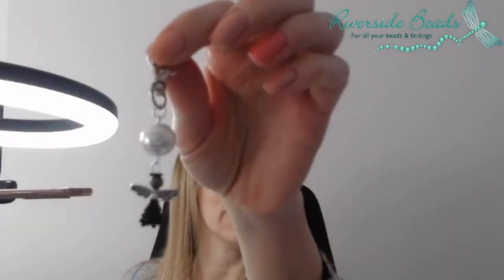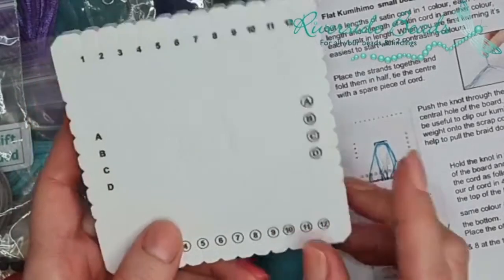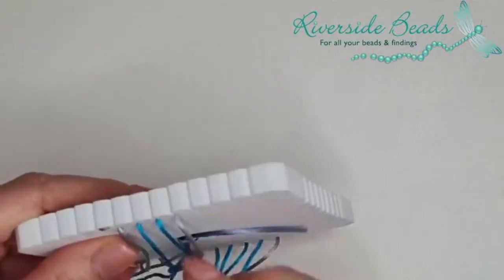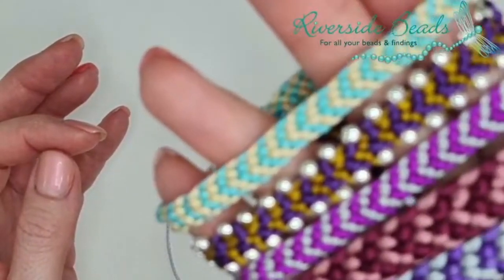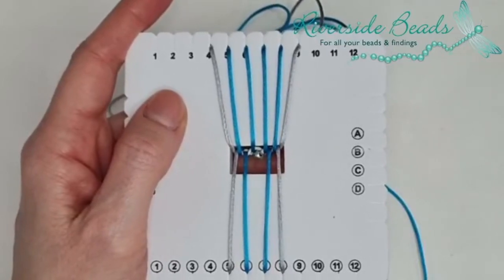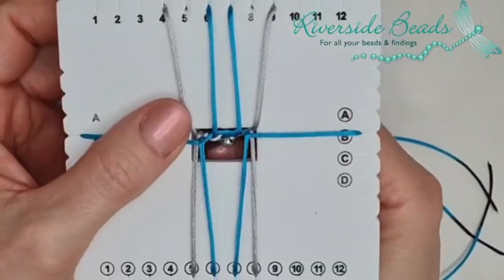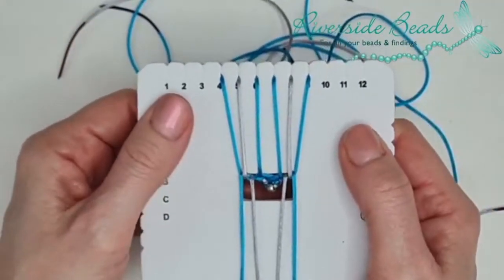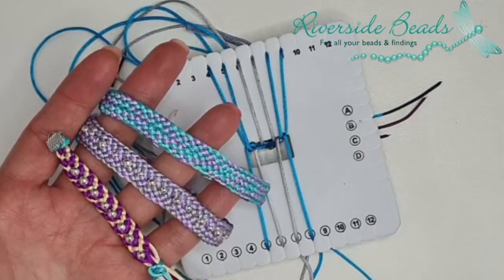Flat Kumihimo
Join Donna in this weeks Facebook Live and learn how to create flat kumihimo jewellery with a square disc

This project is available in our latest bead subscription box